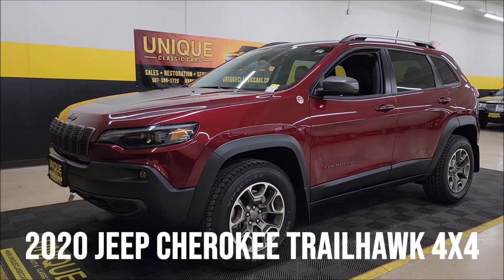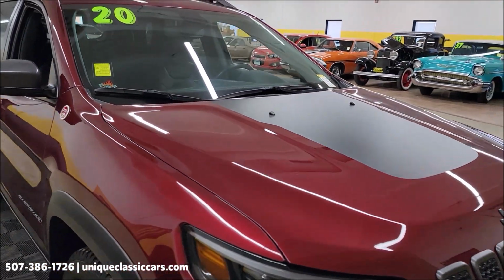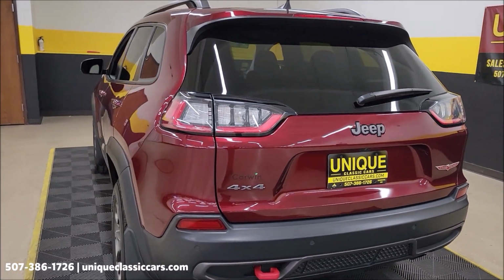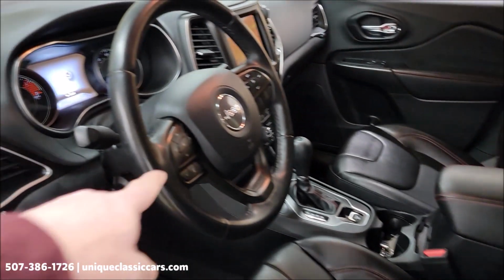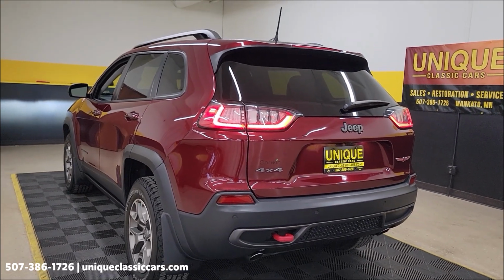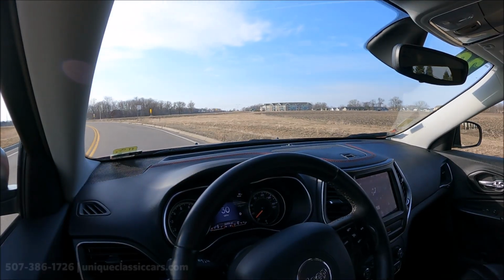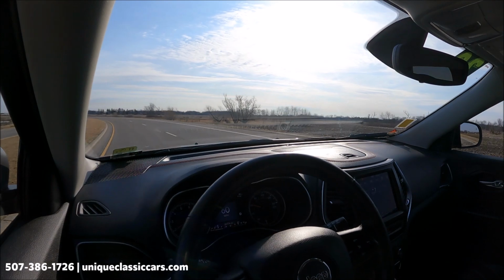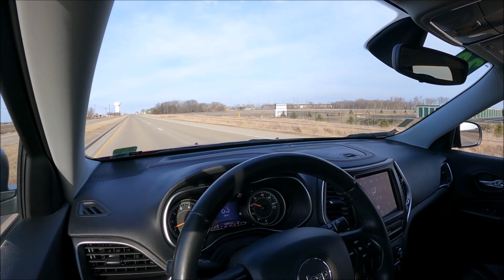2020 Jeep Cherokee Trailhawk 4x4 | For Sale $26,900